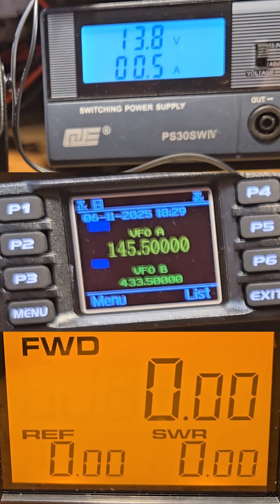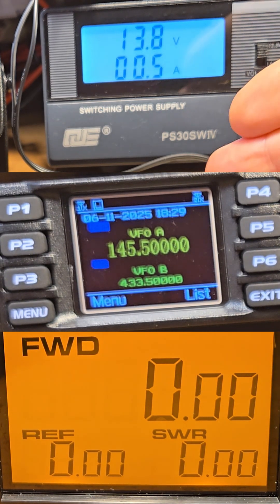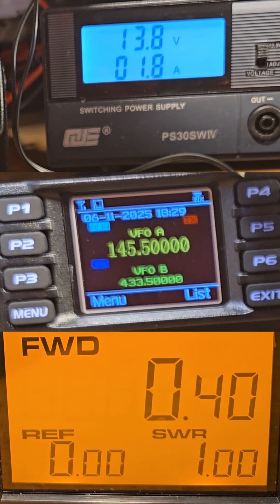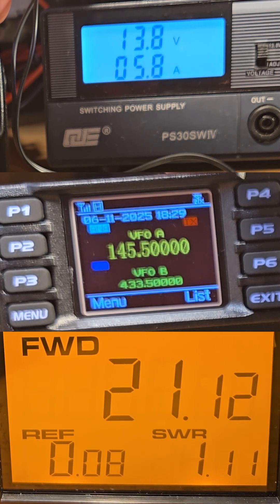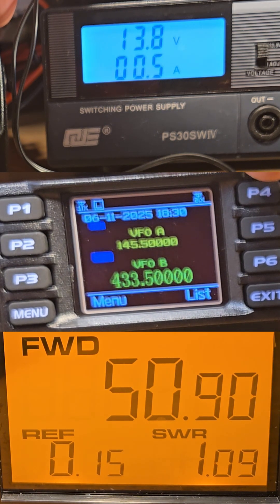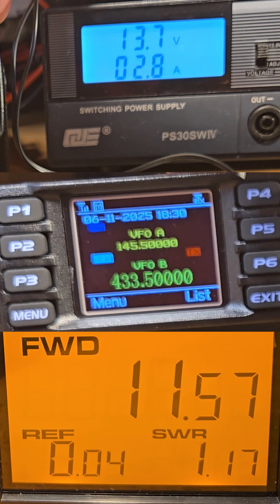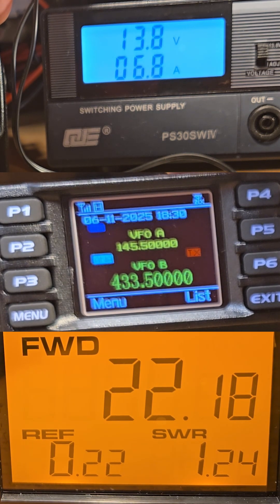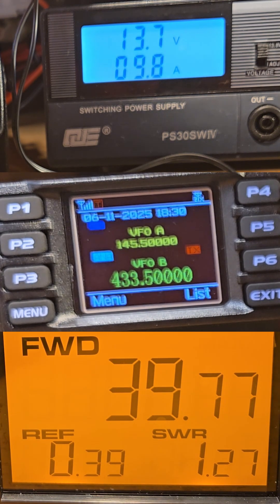AnyTone 578 plus power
AnyTone 578 plus power measurement